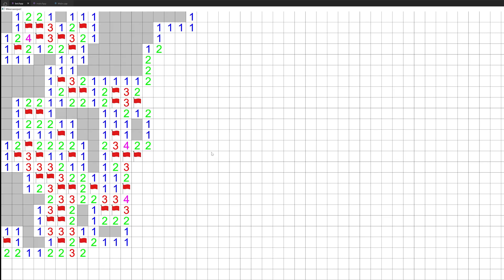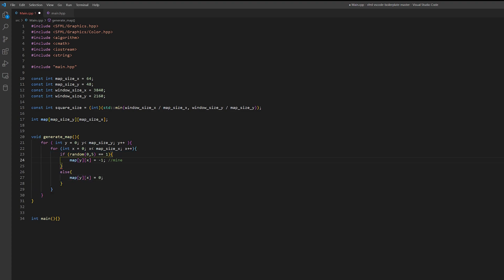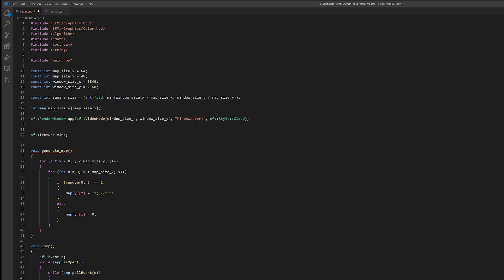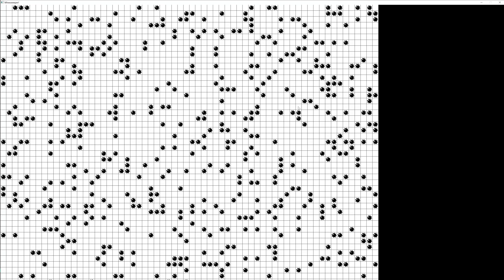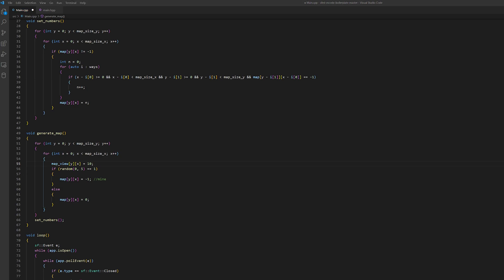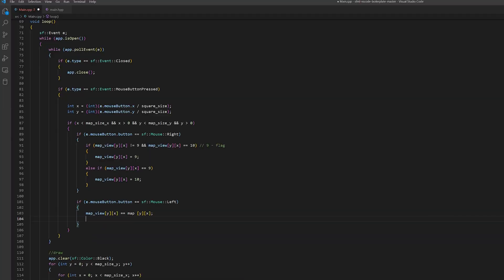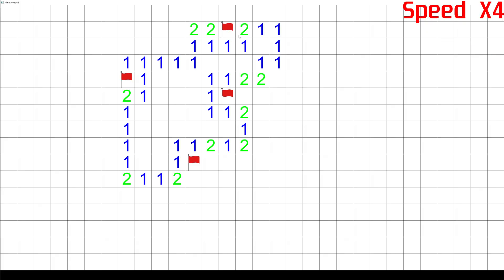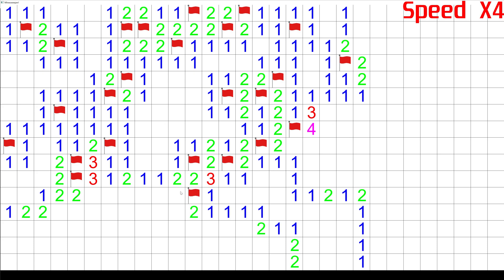making minesweeper using C++ and SFML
Today i will make well known game minesweeper using C++ and SFML and will explain how it works and show all way of it creating